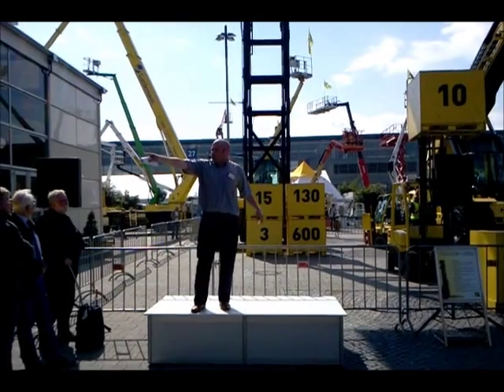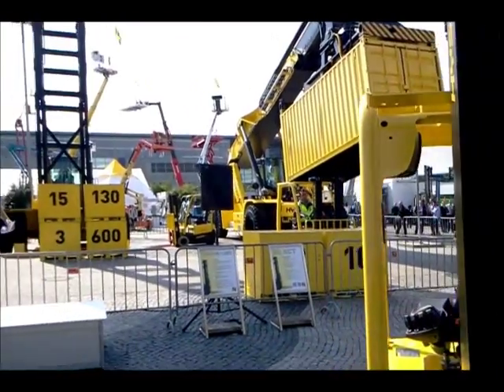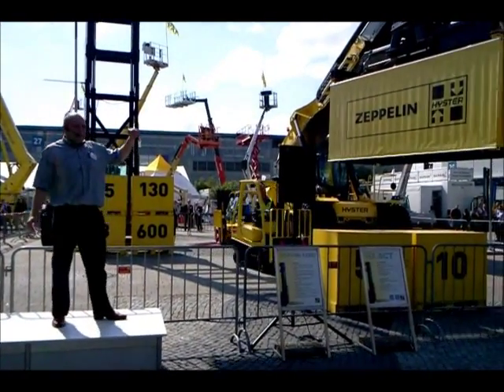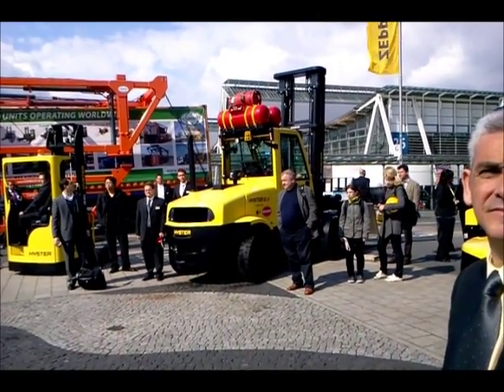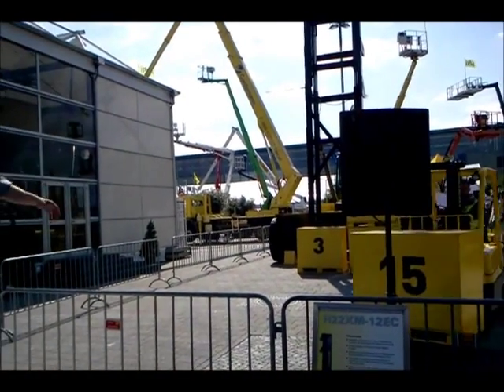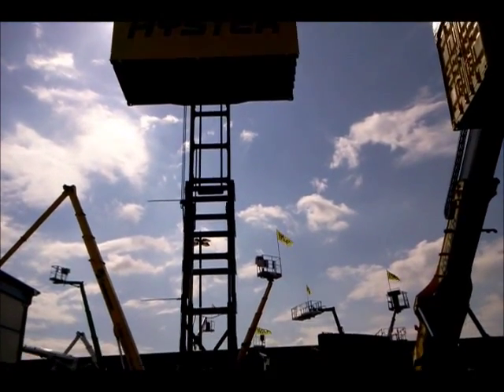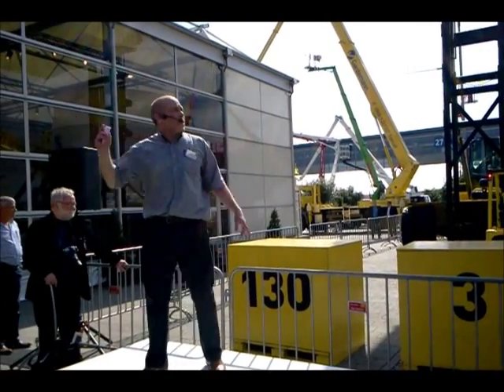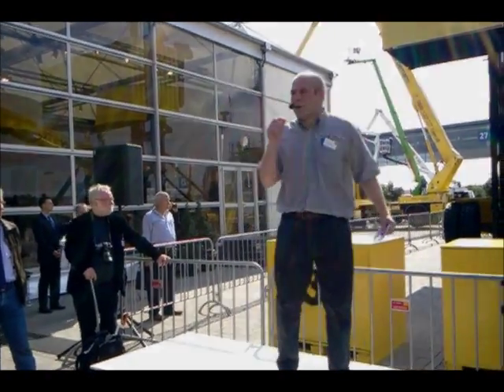CeMAT 2011 Hyster Highlights Show - 10 New Intelligent Forklift Trucks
Hyster exhibited ten new Intelligent Designs at CeMAT 2011, the "world's leading fair for intralogistics" in Hannover, Germany, 2-6 May.

Watch the show to find out more about the new products on display including the Empty Container Handler with tyre preserving technology, new models in the next generation of electric forklift trucks and the new Tow Truck that was shown for the first time.

To find out more about the full range of forklift trucks and material handling solutions from Hyster visit our